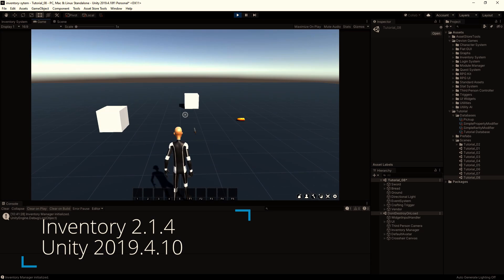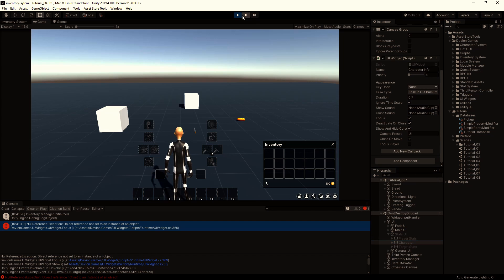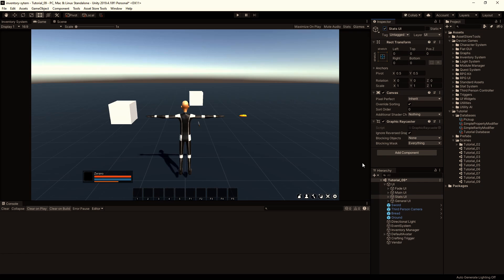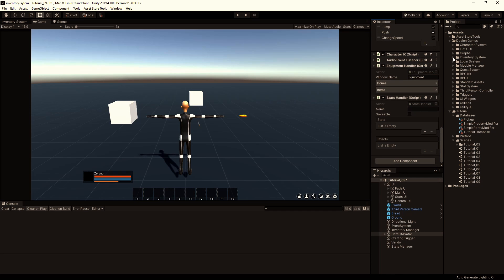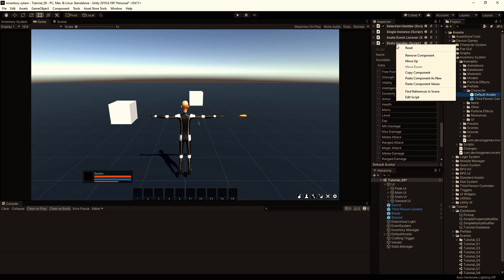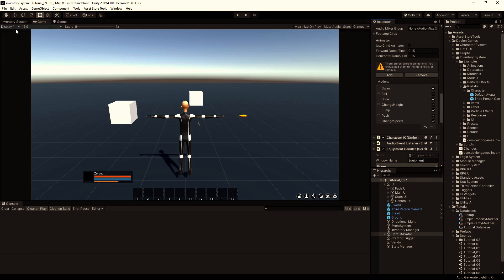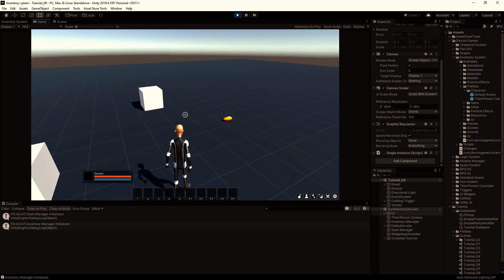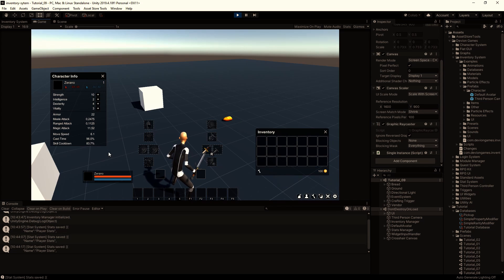09. Item & Invventory System: Fixing Stats UI